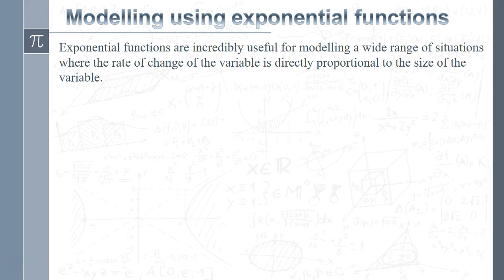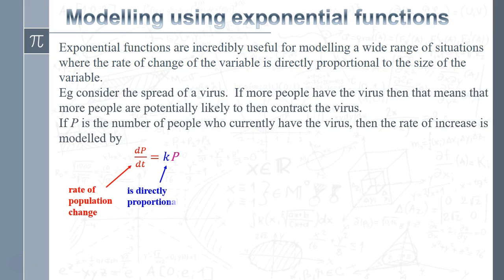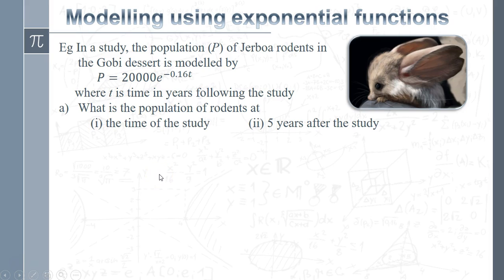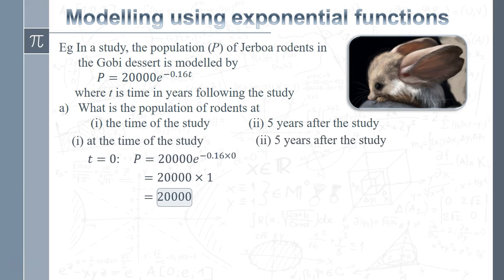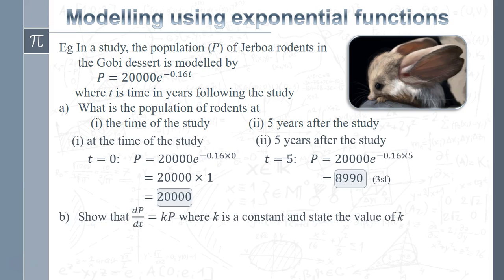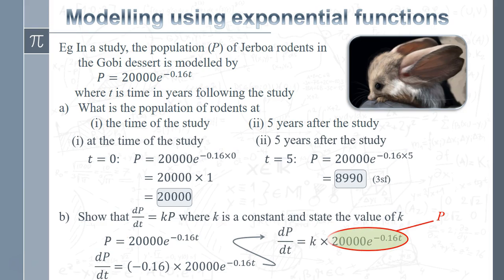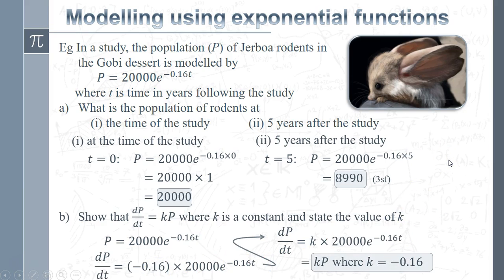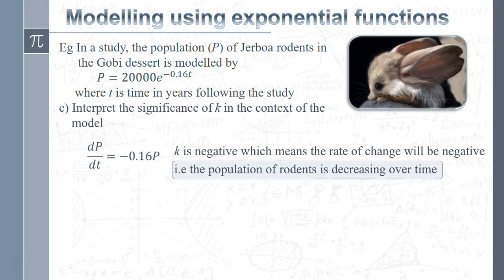Modelling with e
The final quick video in the series on logarithms and exponentials.  This video is similar to an earlier one where we look at modelling a contextual problem using e as a base for an exponential function.